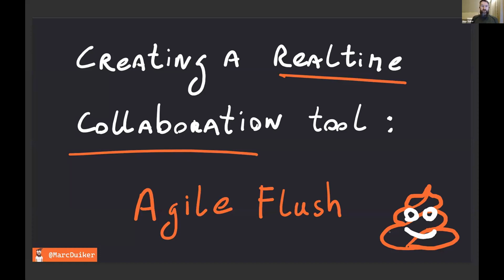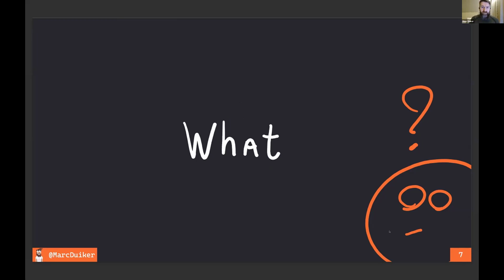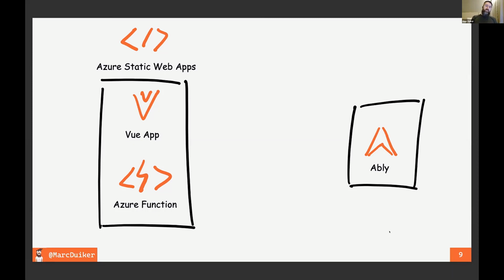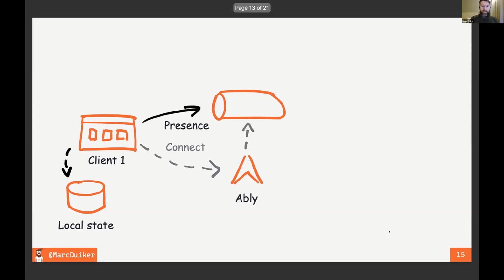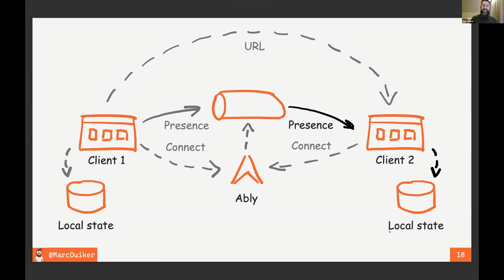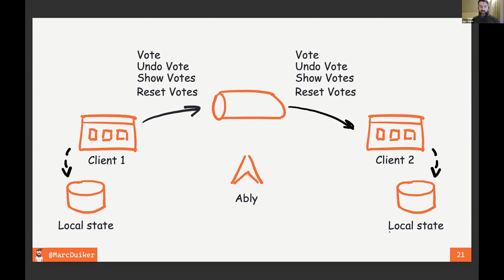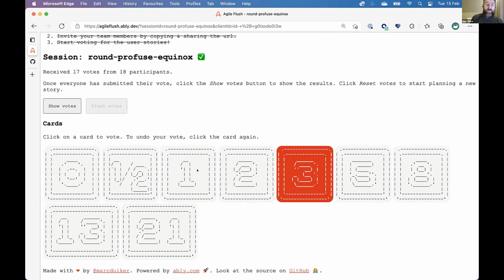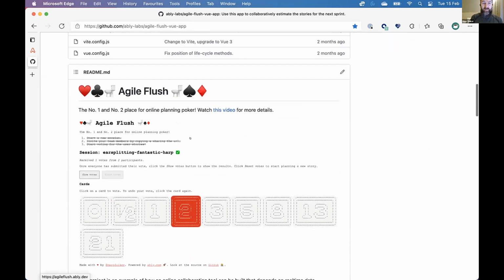Creating a realtime serverless collaboration tool: Agile Flush - Marc Duiker